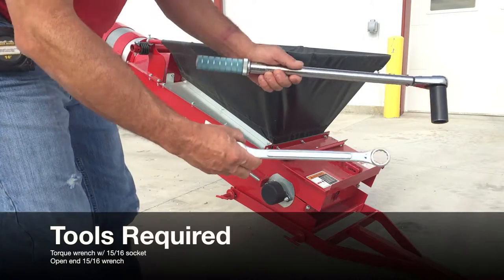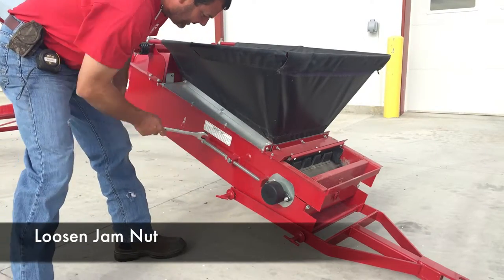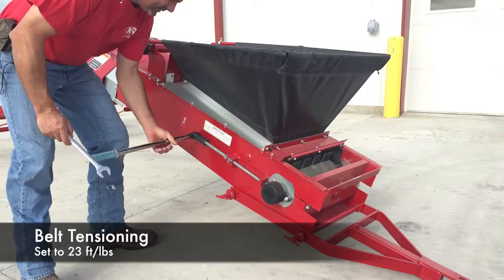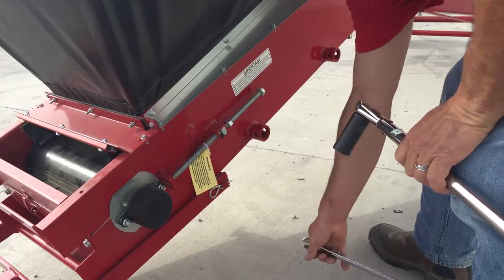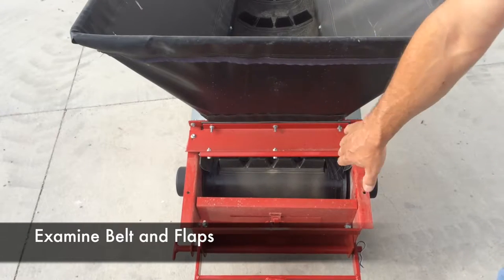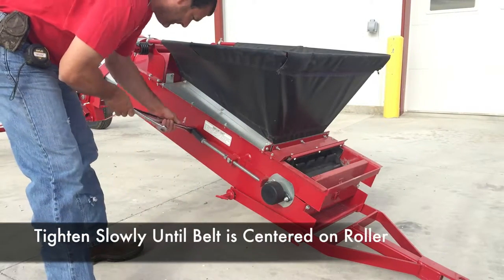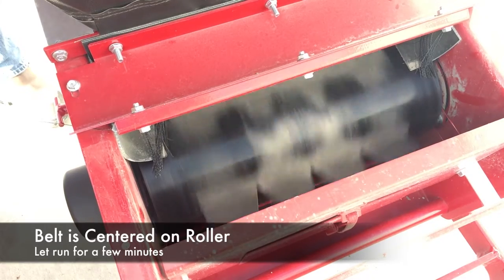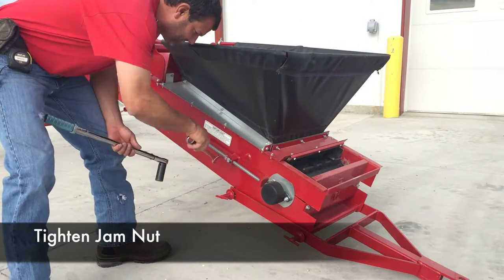Service Tips - Belt Tracking/Tensioning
In this video you will learn how to tension and track a KSi Conveyors belt.